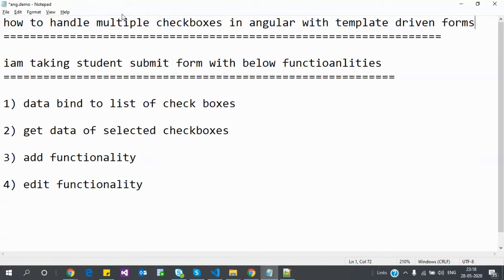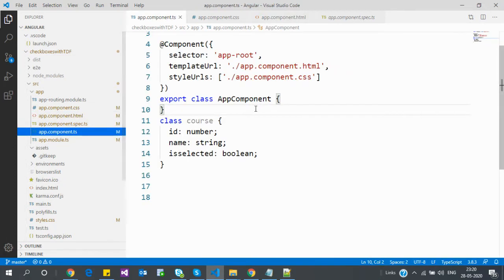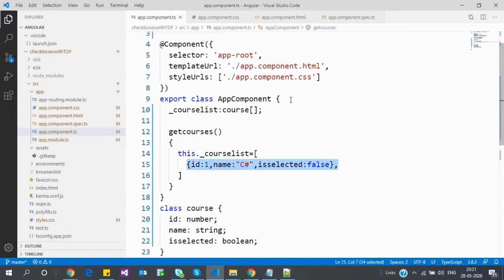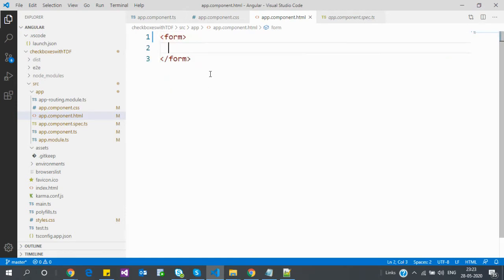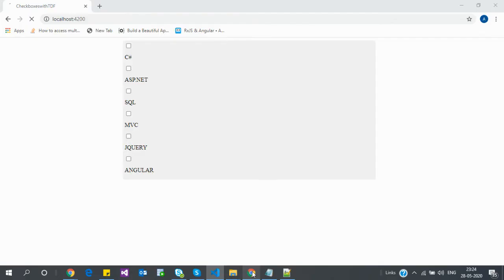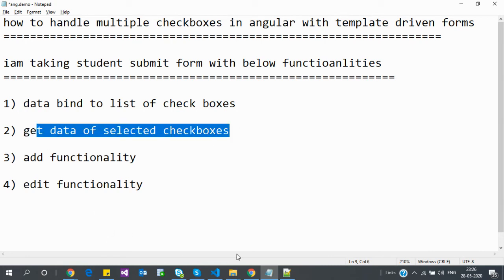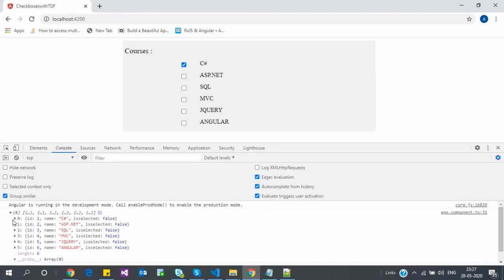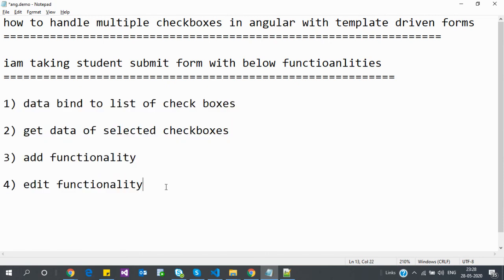Angular - Handling Multiple Check boxes - PART 1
Hi This is Achiraju Balla,

 In This Video I have explained usage of Multiple Check boxes in a Template Driven form in angular , video is divided into three parts.
This is Part -1 of my Video Series
Prerequisites:
Step 1: Create a angular Project using CLI
Step 2: In app module please import forms module in imports array

In This Video:
1.I have Bind Courses Check boxes array in angular Template Driven forms
2. I have used on Changed event in order to get the selected Check boxes
3. This Video is practical example of my own experience .